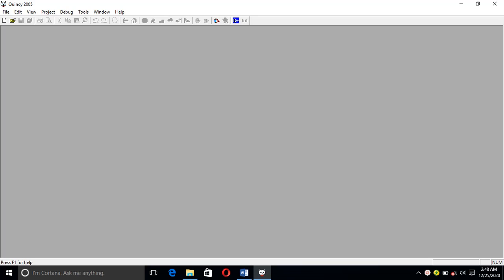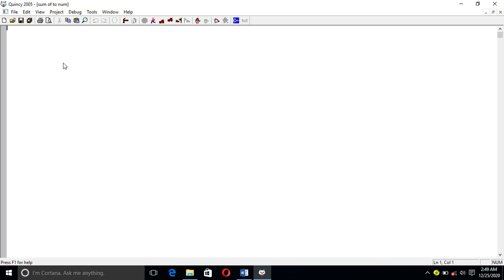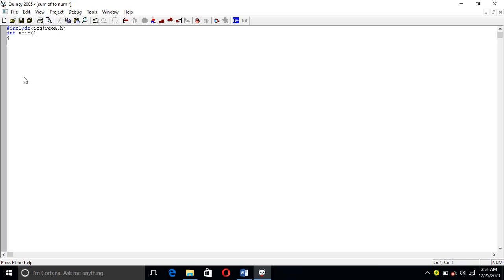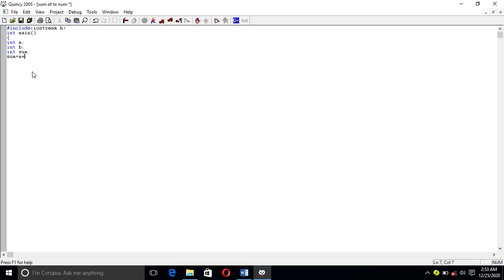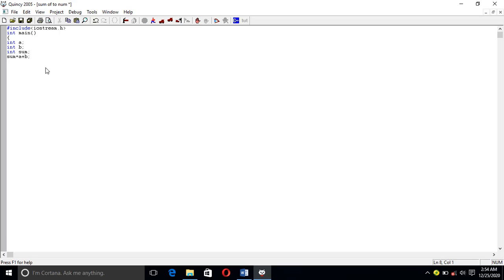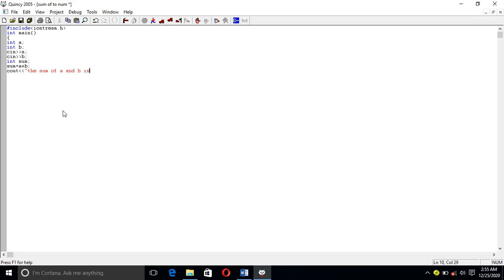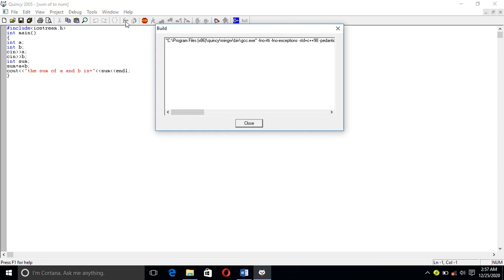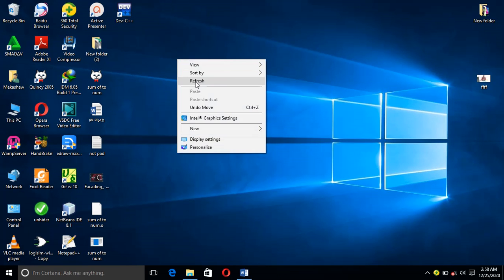How to write a c++ program to take two integers, add them and display their result [actionable] 2020